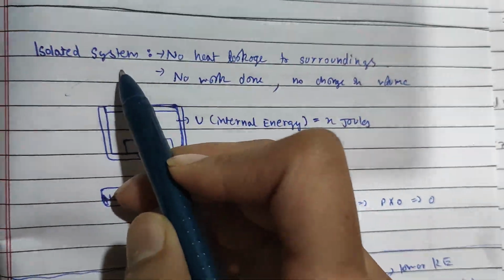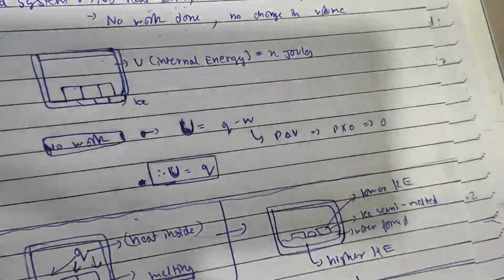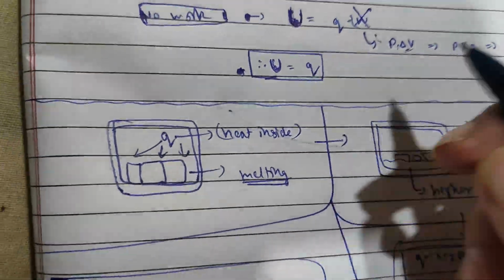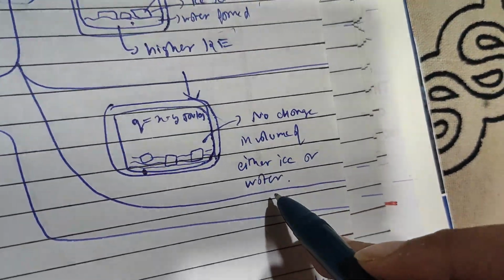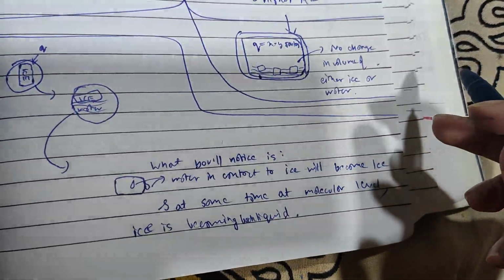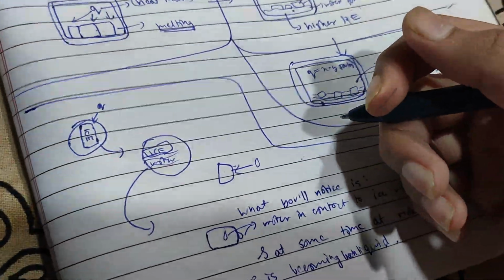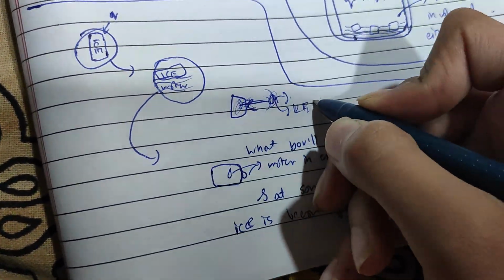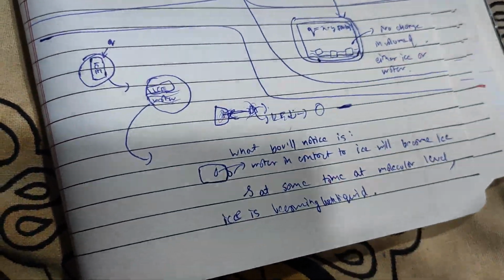Ice to water in an isolated system? first time voice commentry for study purpose 😀 don't judge ;)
Have u ever wondered that what if we do same process of melting ice not in our room or kitchen but in an isolated system where the heat inside the system is constant and can't be changed and also the volume of the system is unchangeable.

This is the exact thing I'm going to explain in the video 📷 Make sure to watch till end.

And I hope I spoke well I tried best to make u understand ;)
just make sure to share and like andddd sub too if u want more explanation videos for fun things...